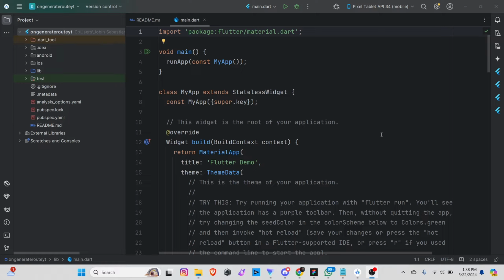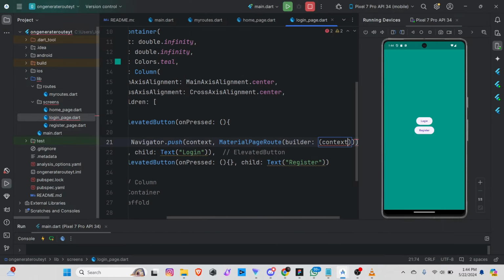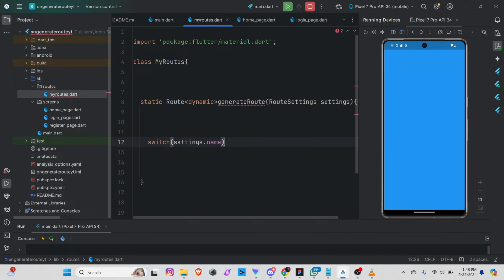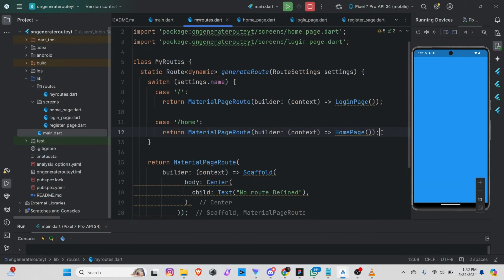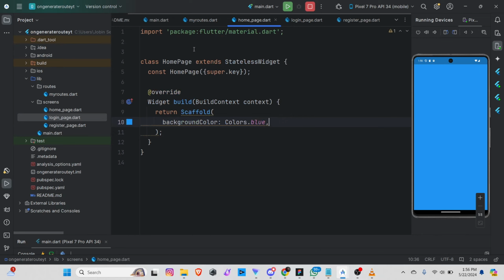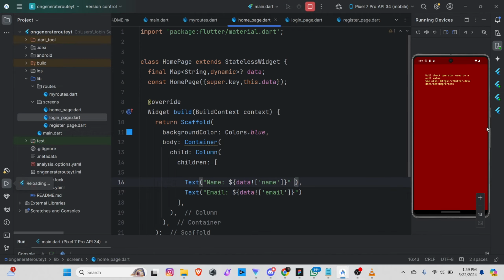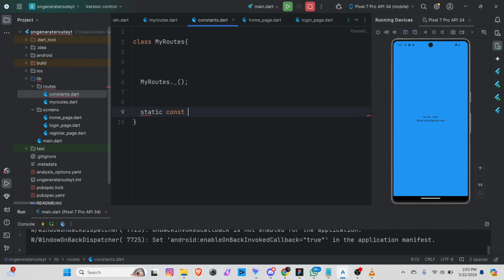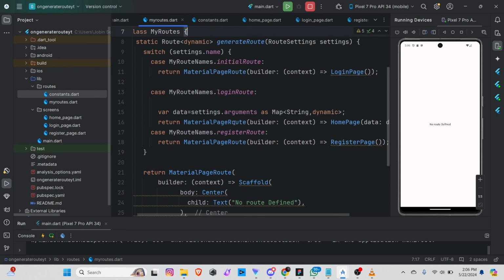Mastering Navigation in Flutter: Using the onGenerateRoute Method with Route Class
In this video, we dive deep into Flutter's navigation system, specifically focusing on how to use the onGenerateRoute method with a Route class. If you're looking to improve your app's navigation and learn how to handle dynamic routes effectively, this tutorial is perfect for you!

🔹 What You'll Learn:
          1. How to set up the onGenerateRoute method in Flutter
          2. Creating and using a custom Route class
          3. Managing named routes efficiently
         4. Best practices for organizing your routes
Understanding how to manage routes in Flutter can significantly enhance the user experience of your app. By using the onGenerateRoute method and a custom Route class, you can create more flexible and maintainable navigation structures.